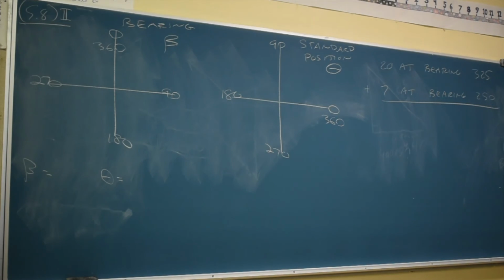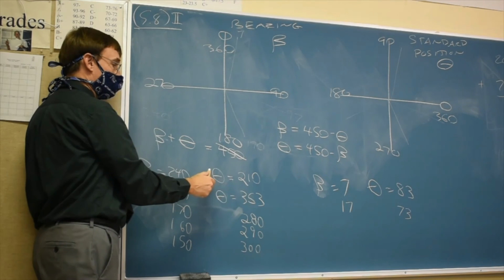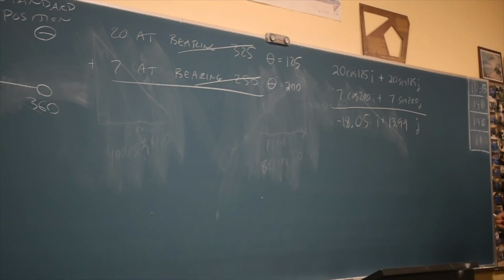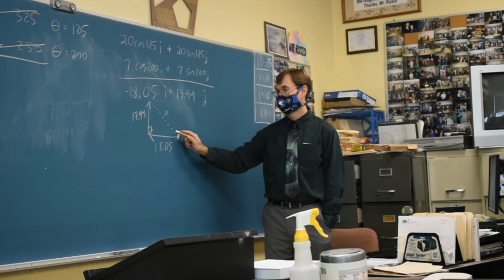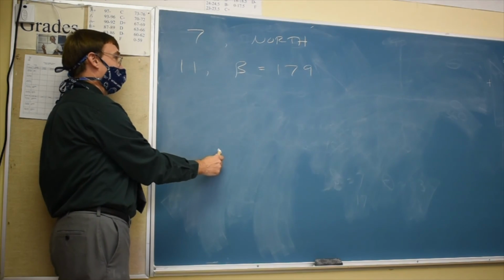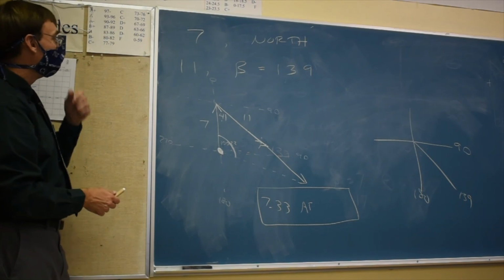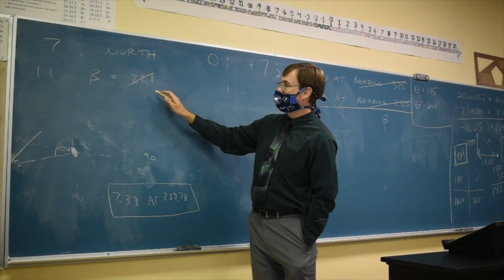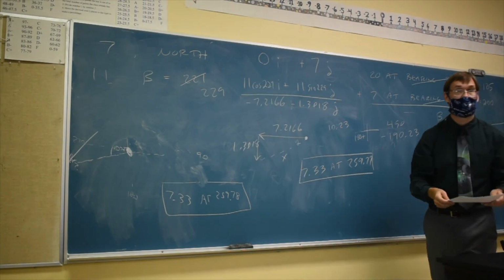Trigonometry Video, 5.8B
Vector components with bearing